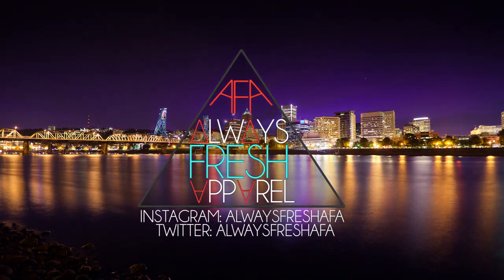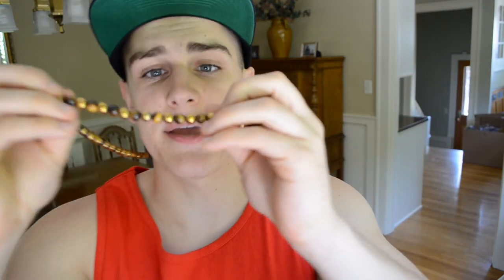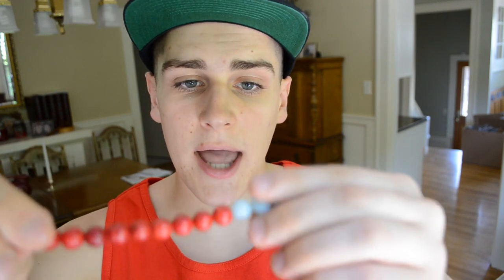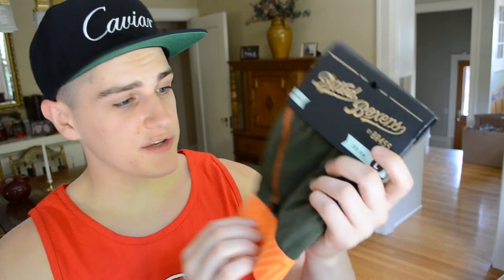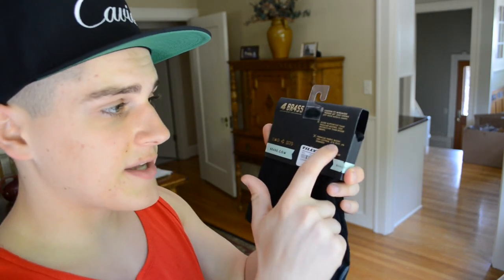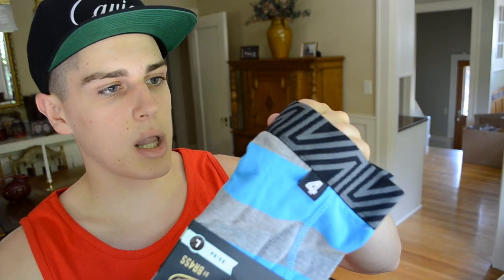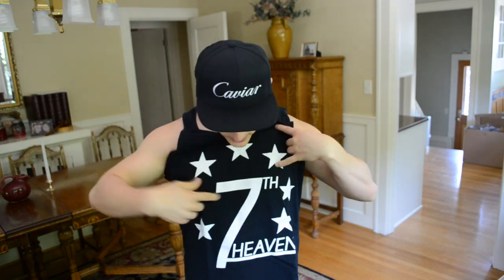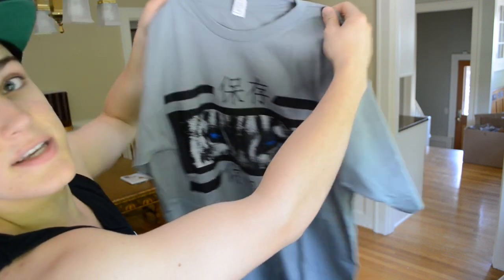Viewer Submitted Gear! Episode 5: Part 2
Link to the brands below!
1. Domo Beads (repcode DOPE33)

Use my repcode DOPE33 to get HUGE discounts on these three sites
And NOW Help me help you!

Here is your EXCLUSIVE invite to PLNDR.com. This invite is different than other invites because I teamed up with PLNDR to create a special link that allows you to get access to SPECIAL deals. So please join!

Songs:
idk